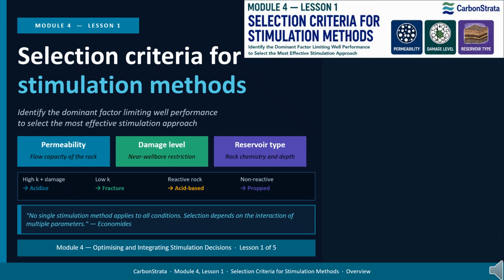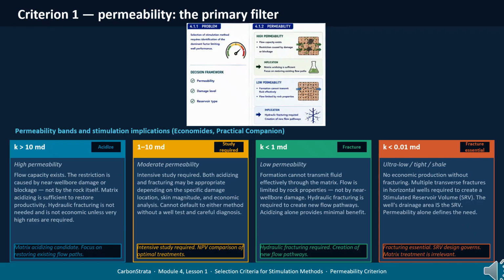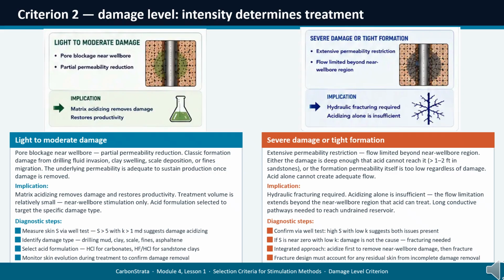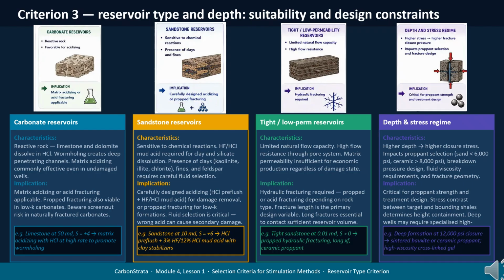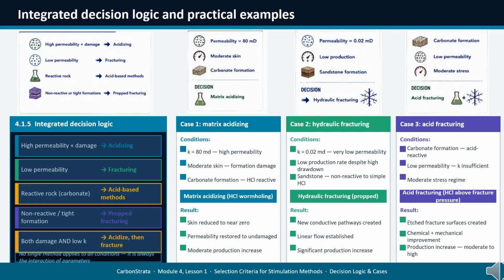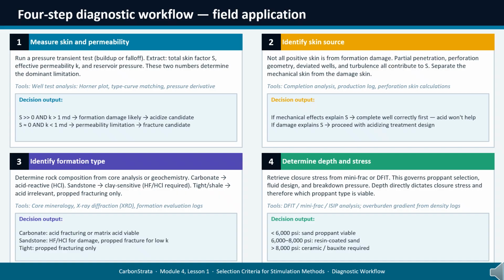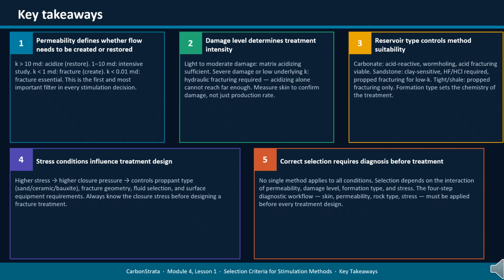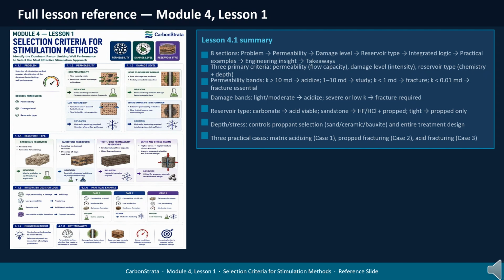Well Stimulation Fundamentals: Selection Criteria for Well Stimulation | Module 4 Lesson 1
How do you decide whether a well needs matrix acidizing or hydraulic fracturing?

This lesson builds the most critical skill in well stimulation:
correct treatment selection.

Module 4, Lesson 1 introduces the engineering framework used to determine the appropriate stimulation method based on reservoir conditions. It moves beyond understanding individual techniques and focuses on diagnosing the dominant flow limitation before applying any treatment.

You will learn the three core selection criteria:

• Permeability – defining whether flow must be restored or created
• Damage level – determining treatment intensity and reach
• Reservoir type – controlling chemical compatibility and method feasibility

Key concepts covered:
• Permeability thresholds for matrix acidizing vs fracturing
• The “grey zone” (1–10 md) and why it requires deeper analysis
• Distinguishing true formation damage from mechanical skin
• Carbonate vs sandstone vs tight formations — method implications
• Integrated decision logic for combined conditions (damage + low permeability)
• Diagnostic workflow using pressure transient analysis

Engineering insight:
Selecting the correct stimulation method is more important than optimizing the treatment design. Applying the wrong method does not solve the problem—it leaves the well unchanged.

Practical outcomes:
• Ability to diagnose underperforming wells correctly
• Confidence in selecting between matrix acidizing and fracturing
• Understanding when combined treatments are required
• Reduced risk of ineffective or misapplied stimulation treatments

This lesson forms the decision foundation for all subsequent treatment design and optimization work.